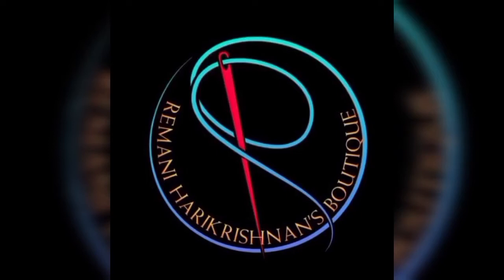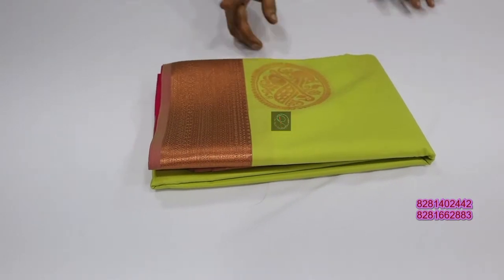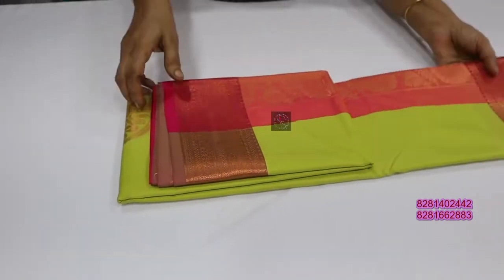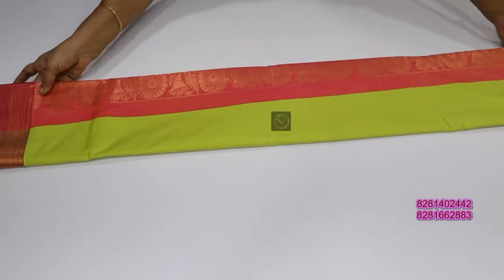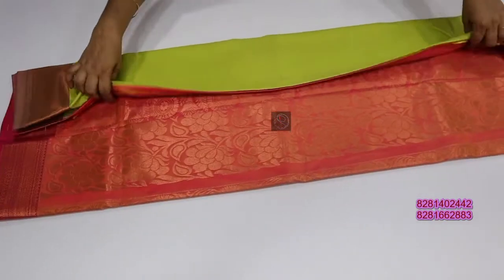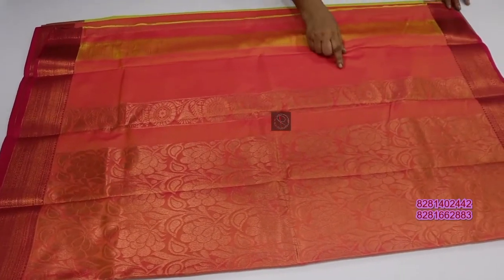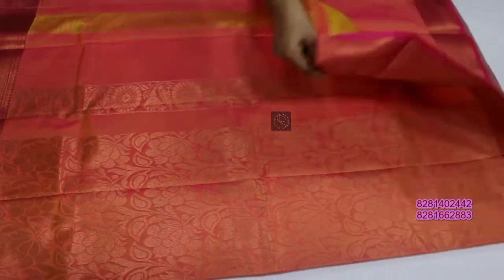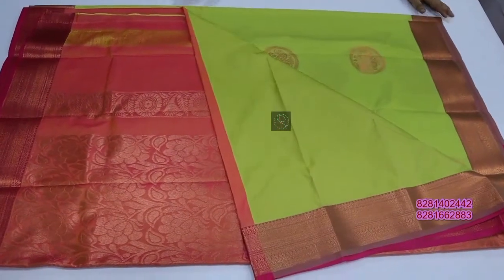Pista Green with Peach colour Combination soft silk...place order WhatsApp 8281662883/8281402442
💐Rayyanz Apparels By Remani Harikrishnan Boutique 💐

Place :Thiruvananthpuram, Kaimanam -maruthoorkadavu

📞For more Enquiries please call or WhatsApp
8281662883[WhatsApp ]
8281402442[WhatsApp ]